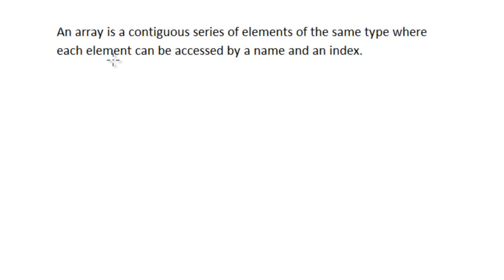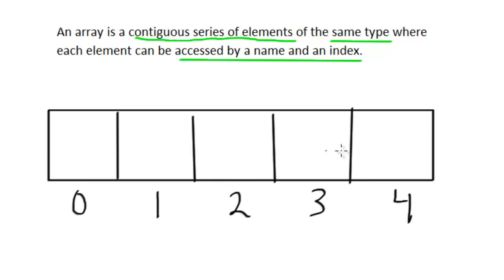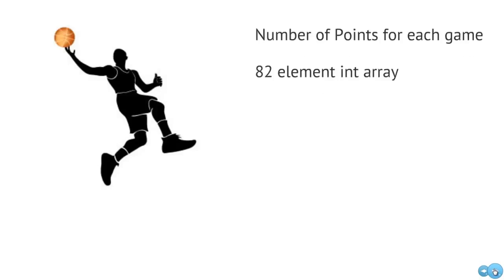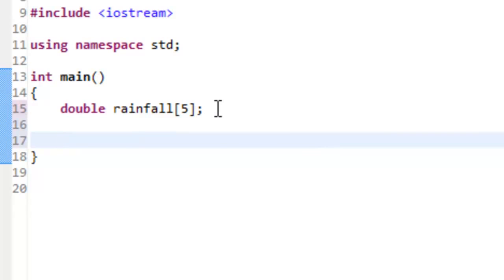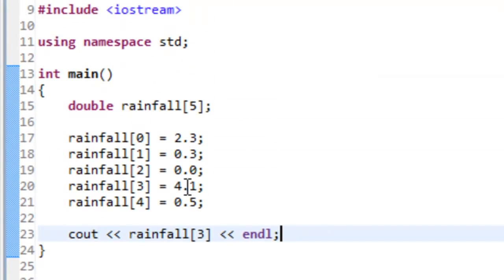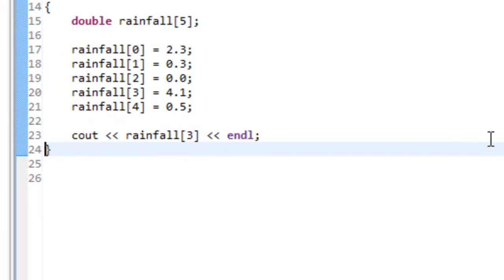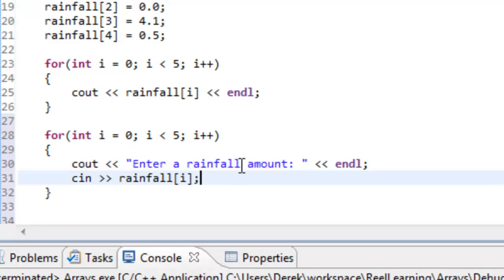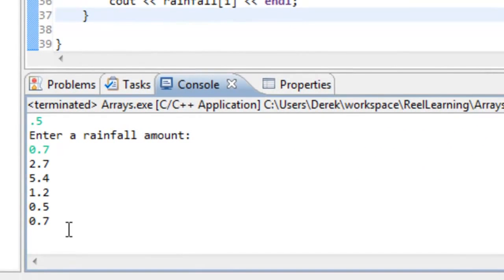31 Concepts of Array part I